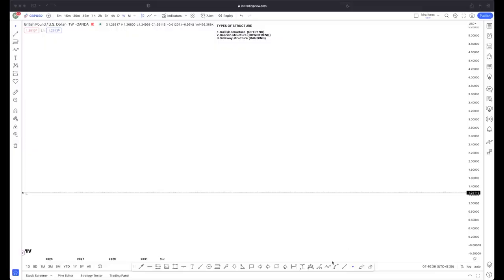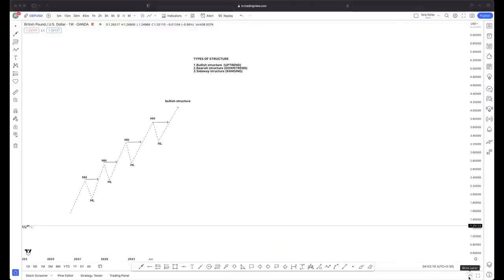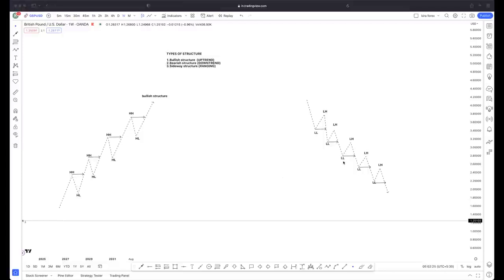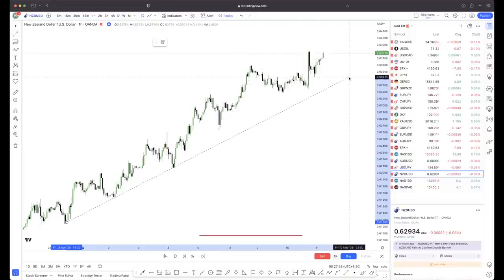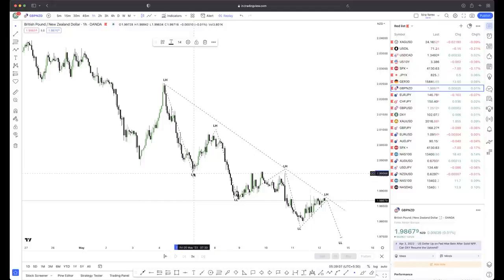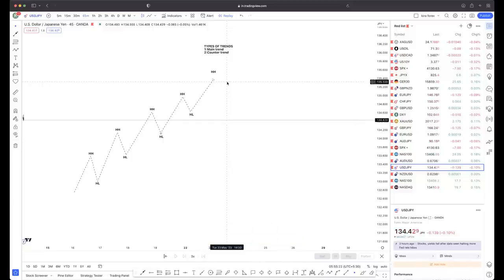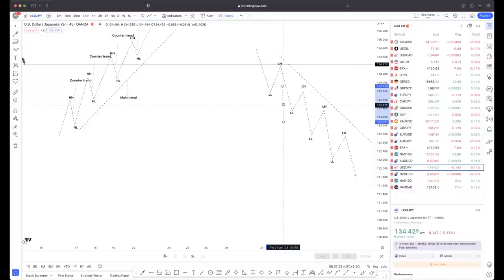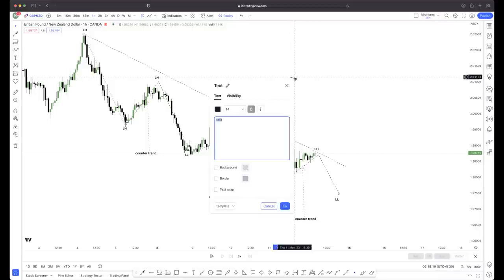How to easily understand market structure (Beginners guide)